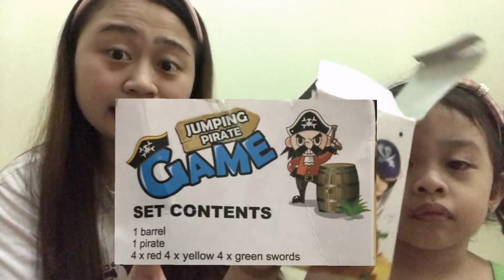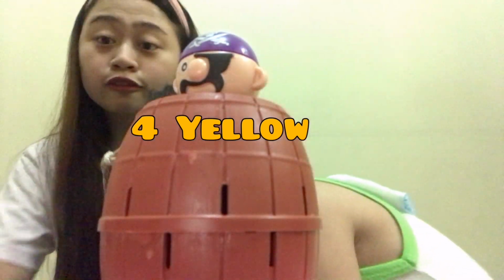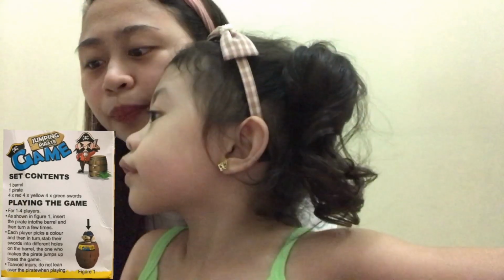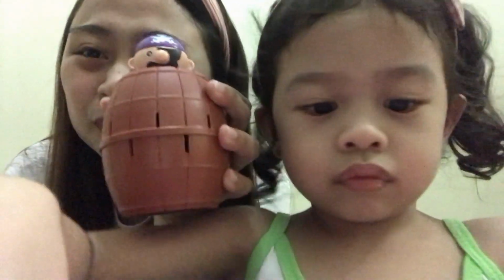JUMPING PIRATE GAME | TOY REVIEW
Nag-order kami ng toy sa shoppee worth 40pesos lang. Sobrang nakakatuwa, kitang kita naman sa mga reactions ni Kylie, everytime mapapatalon yung pirate. Super thrilling yung game at mas masaya kung 4players kayo. Worth it naman yung binili namin tapos wala pang shipping fee. Sobrang happy ni Kylie halos lahat kami na nakakalaro nya napapatawa dahil sa mga reactions nya. HAHAHAHA😁

Eto yung link kung gusto nyo din mag-order para sa mga kids nyo, recommended from 3years old up...

I hope you will enjoy watching this. God bless!